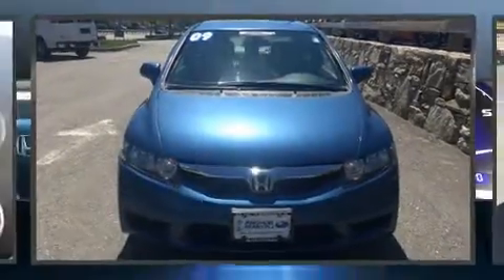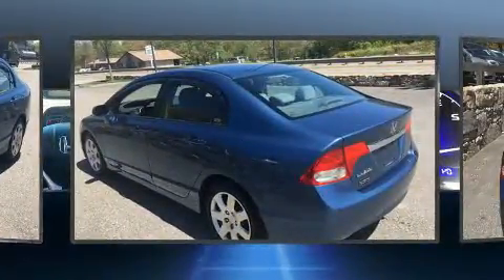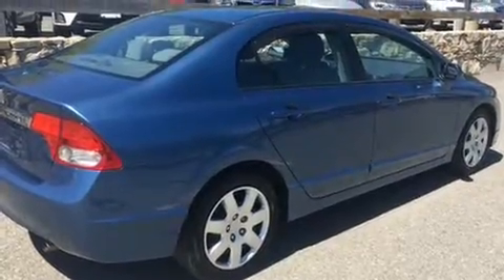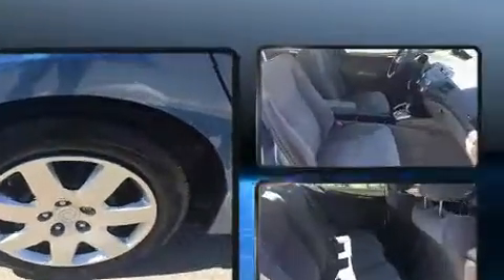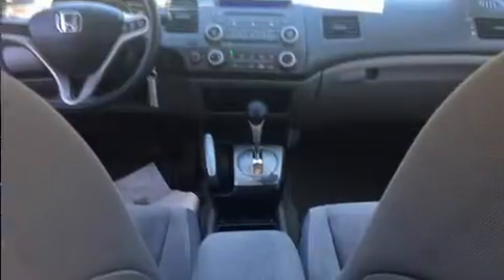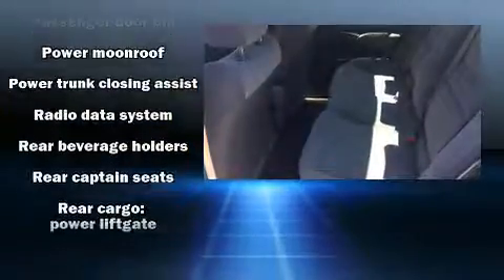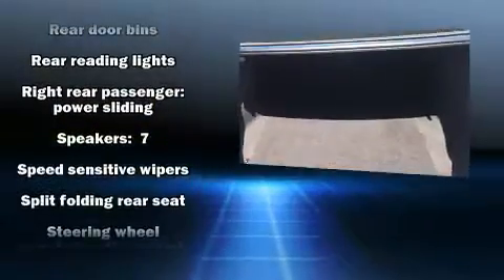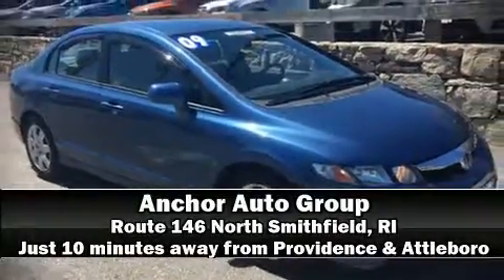2011 Honda Odyssey EX-L in North Smithfield, RI 02896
Anchor Nissan
1041 Eddie Dowling Highway

Step into the 2011 Honda Odyssey. It features a front-wheel-drive platform, an automatic transmission, and a 3.5 liter 6 cylinder engine. It's equipped with tons of terrific amenities, but it won't break your budget. Like leather upholstery, front and rear reading lights, a trip computer, front and rear air conditioning, heated door mirrors, removable floor console, an overhead console, and power windows. Storage solutions are integrated throughout the interior, demonstrating thoughtful attention to detail. Passengers in the third row enjoy seat back reclining functionality, providing an extra level of comfort and convenience. For drivers who enjoy the natural environment, a power moon roof allows an infusion of fresh air. Premium sound drives 7 speakers, providing you and your passengers a sensational audio experience. Side curtain airbags deploy in extreme circumstances, shielding you and your passengers from collision forces. Our knowledgeable sales staff is available to answer any questions that you might have. They'll work with you to find the right vehicle at a price you can afford. Come on in and take a test drive!